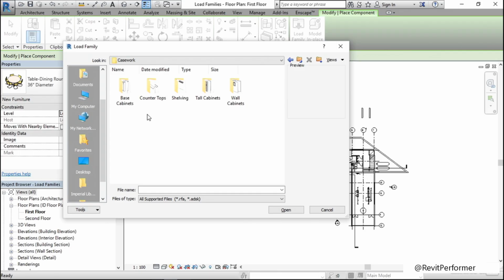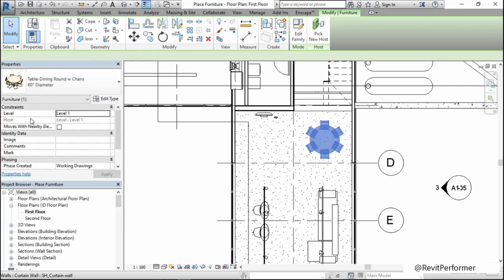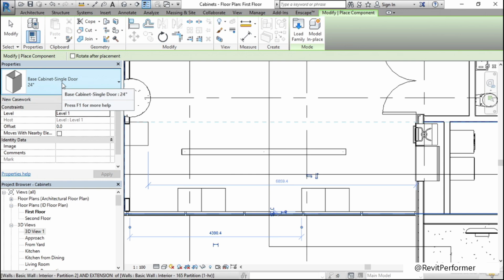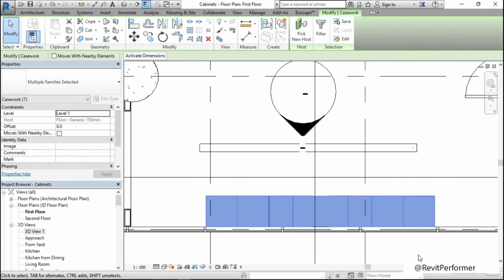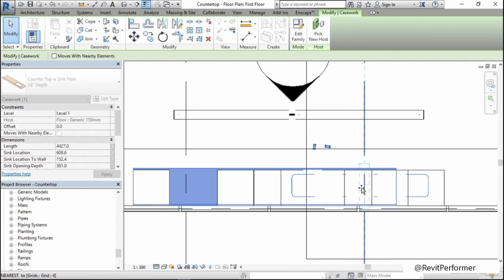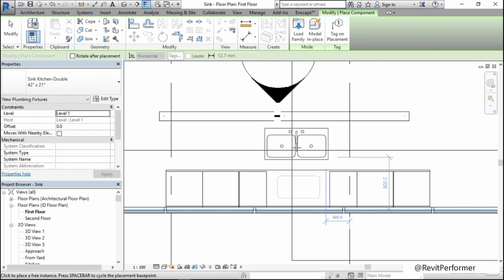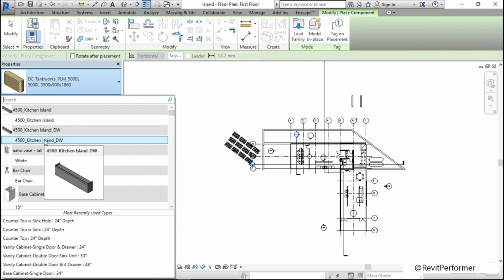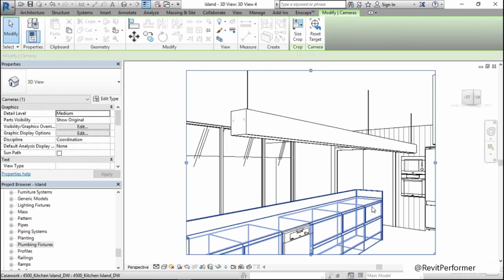Revit Architecture: Create Families_Loading Families_Placing Furniture_Cabinets_Countertops.